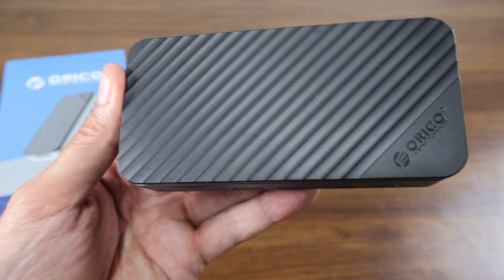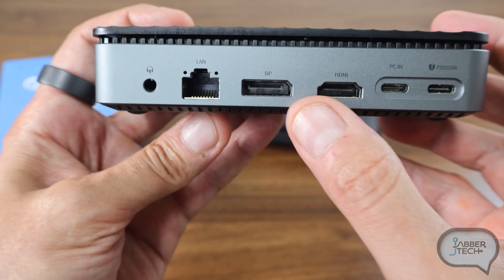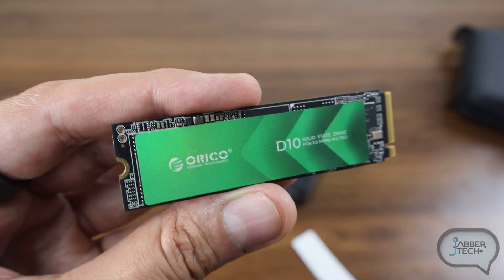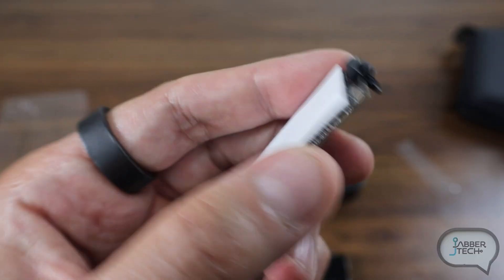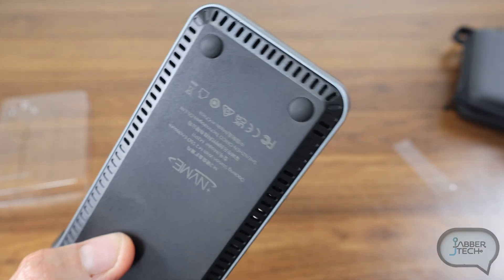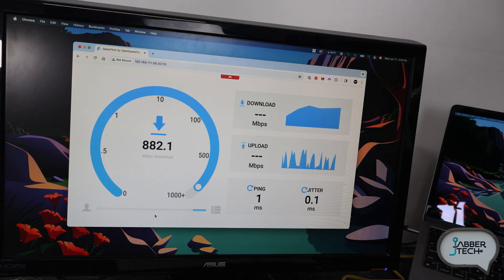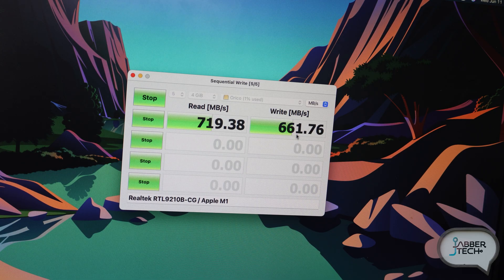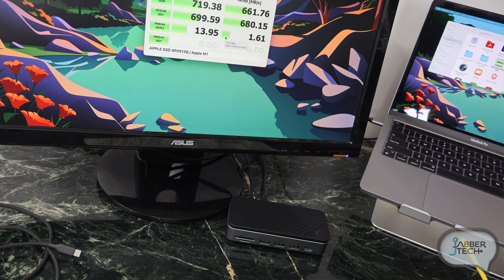Orico 12-in-1 USB-C NVME SSD Docking Station : EXPAND your Macbook Pro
This is the latest portable USB-C Dock from Orico. It features a dual 4k output with DP port or HDMI, there is NVME support, 3 USB A and one USB C HIGH SPEED Ports. gigabit ethernet, SD card reader as well as a built-in fan to keep everything running smoothly. Let's review this USB docking station from Orico for your macbook pro, ipad pro, iphone, s25 ultra, PC or any USB-C device!

📞eSim Cheap Worldwide Data with NordVPN Saily:
Use code JabberTech to $ave

👉🛒ExpressVPN 3 EXTRA FREE months of ExpressVPN when you sign up for a 12-month subscription

Best for Wireguard Protocol, FASTEST Protocol